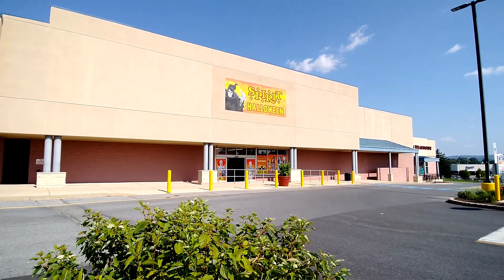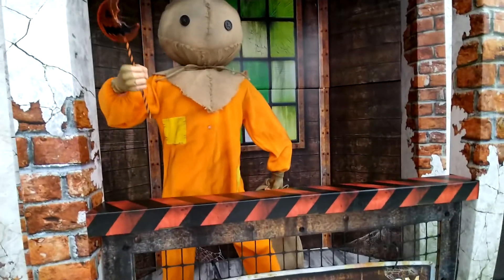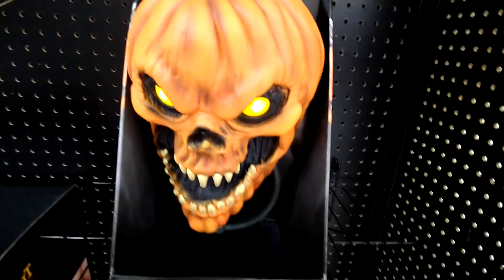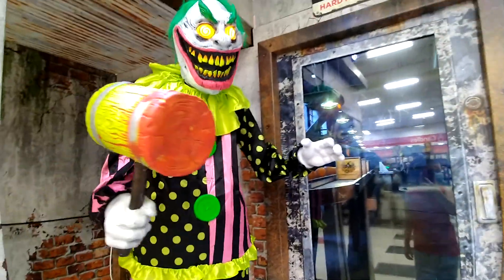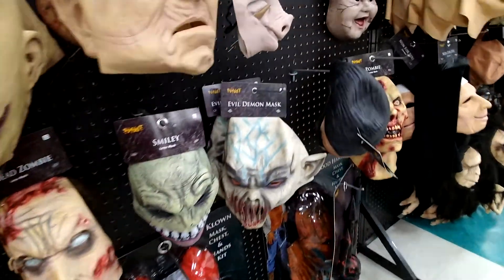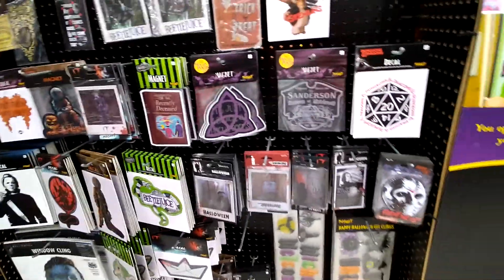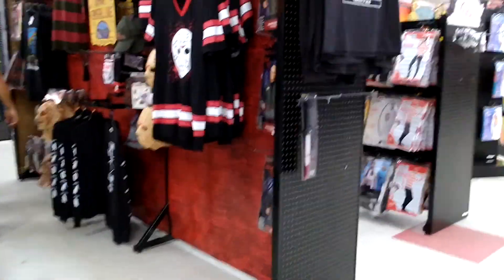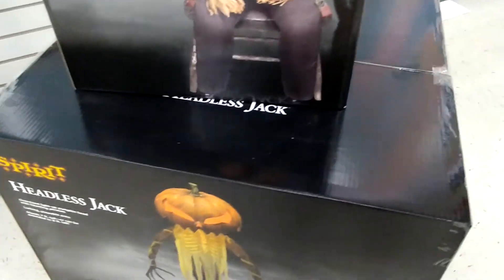Spirit Halloween Store tour 2021 (#1)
The first spirit halloween store tour for the season on my channel

will there be more to come?